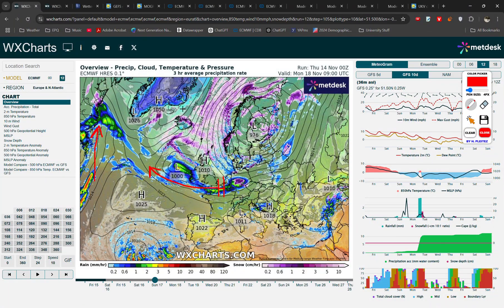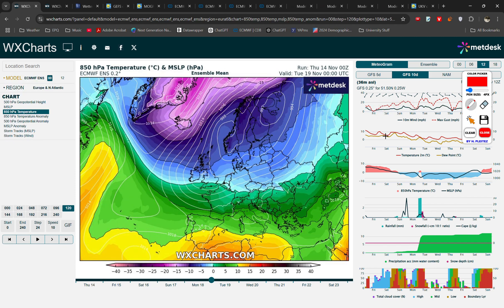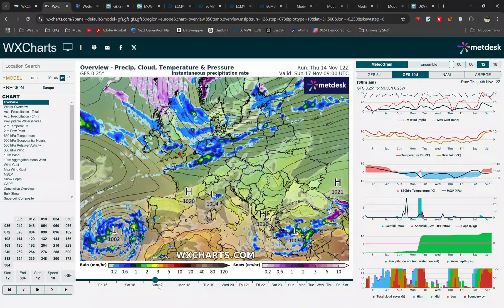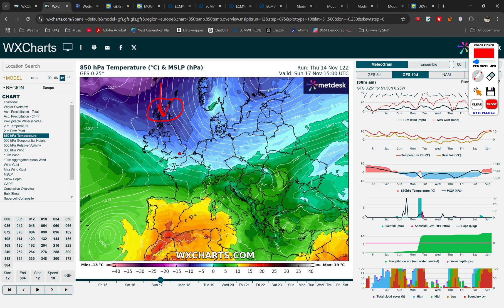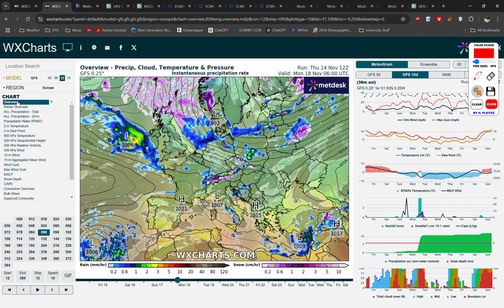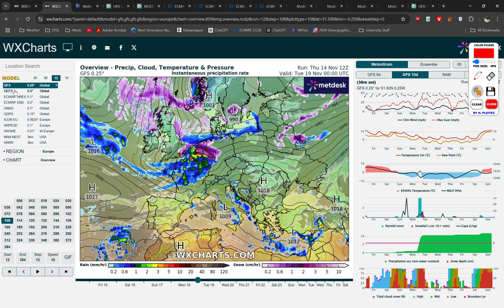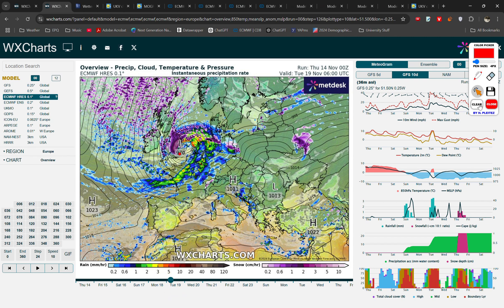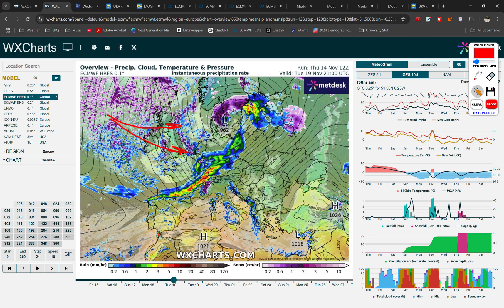Much colder next week - but where might it Snow?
Cold weather is expected across the UK & Ireland next week - but what areas are currently at risk for snow or other wintry precipitation?